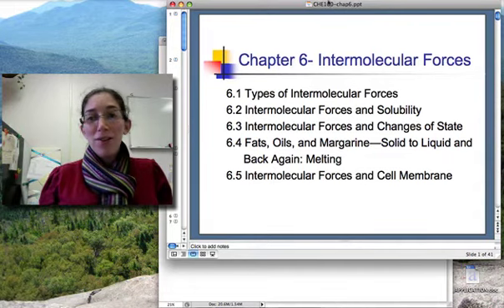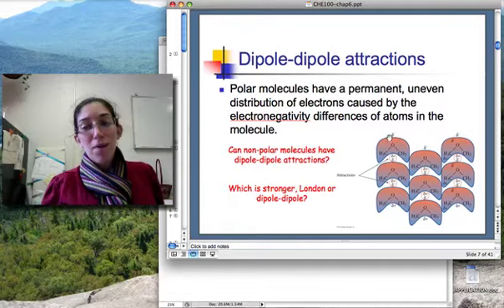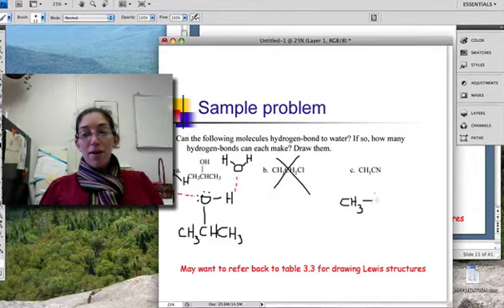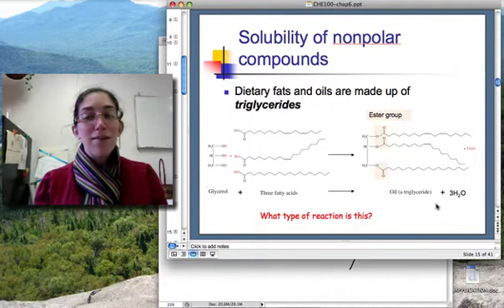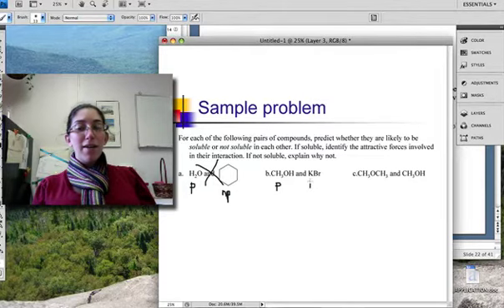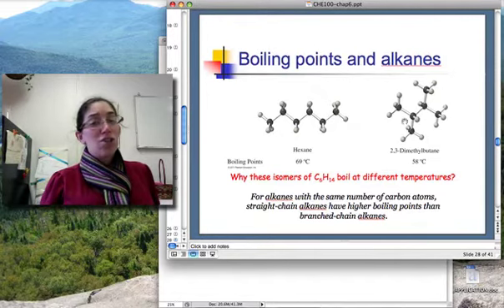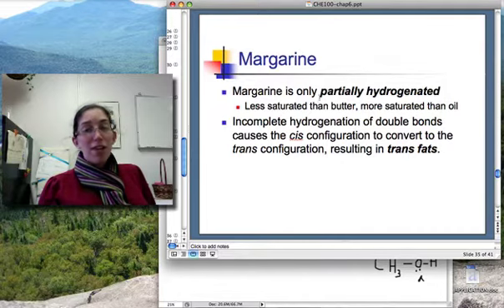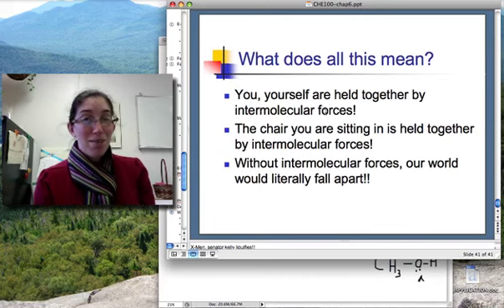CHE100 Chapter 6